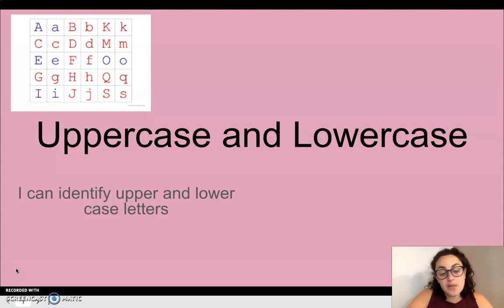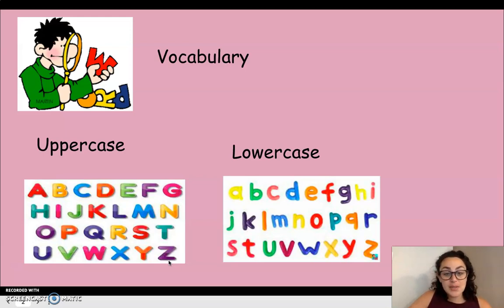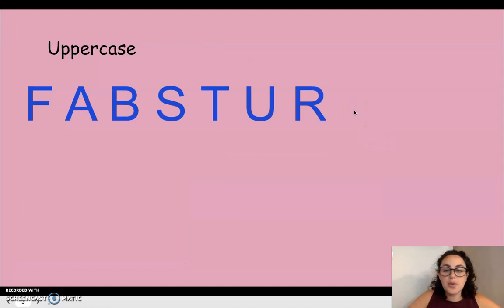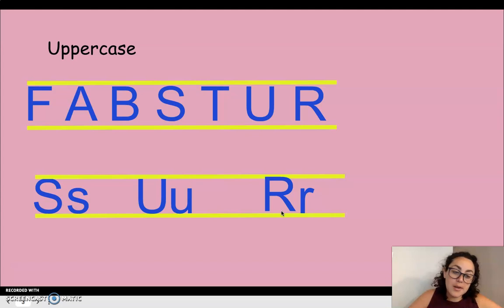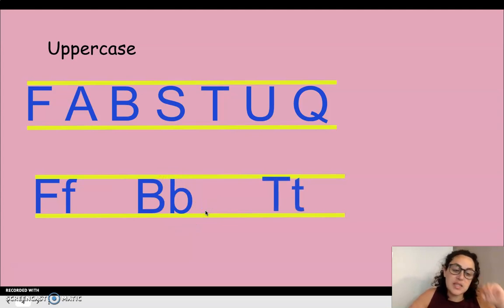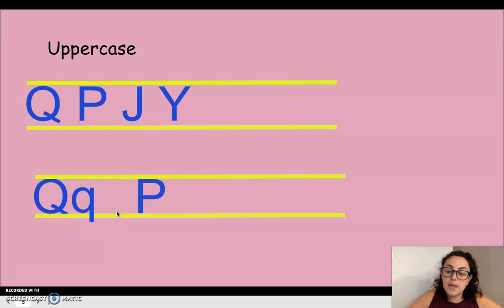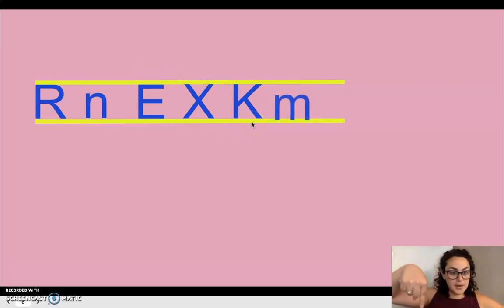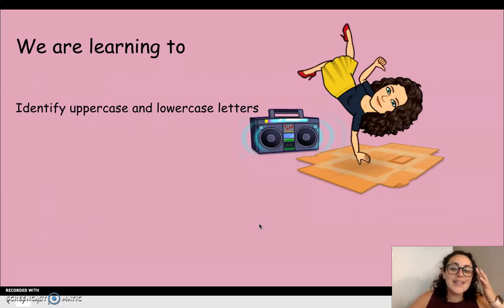Identify Uppercase and Lowercase Letters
Learn all about upper and lower case letters: what they look like and how to make them. Now you're closer to reading and writing so many words!